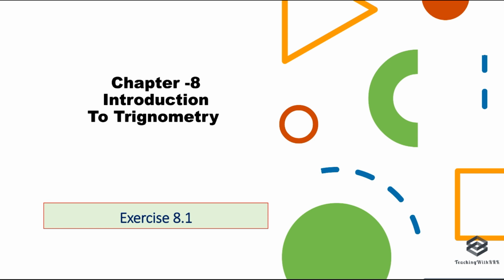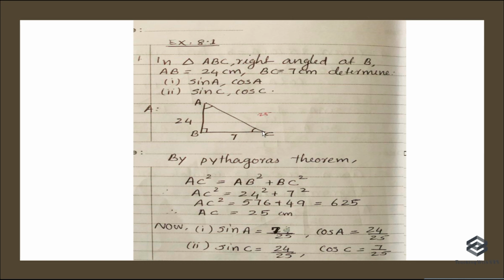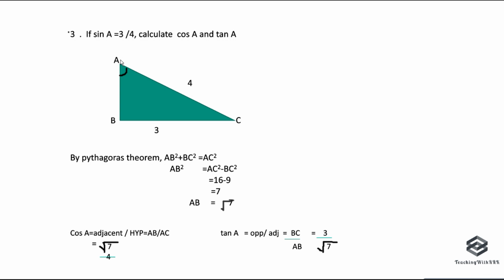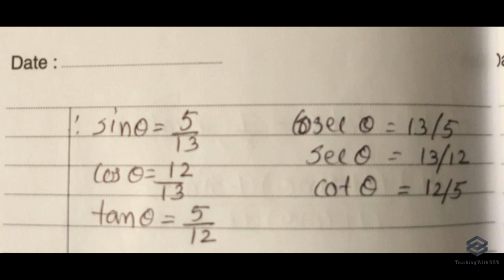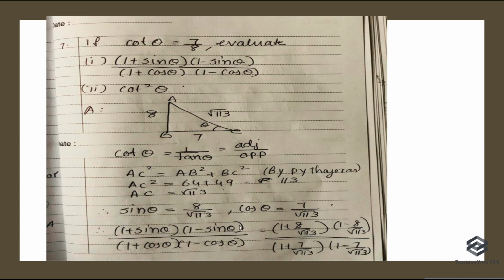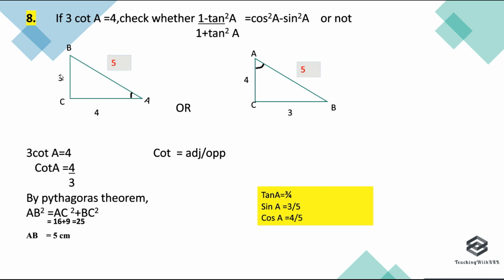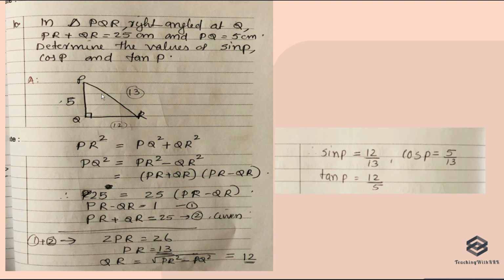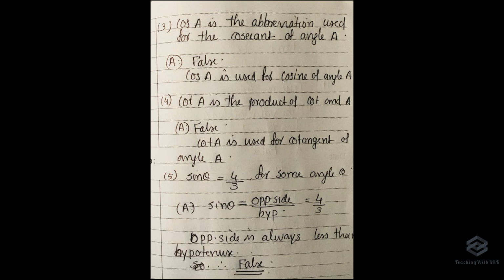Introduction to Trignometry | Trignometric ratios-Ex 8.1 | Maths | Class 10 | ft. RRK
This video has the complete guide of Ex 8.1